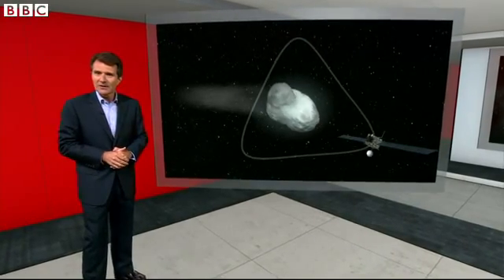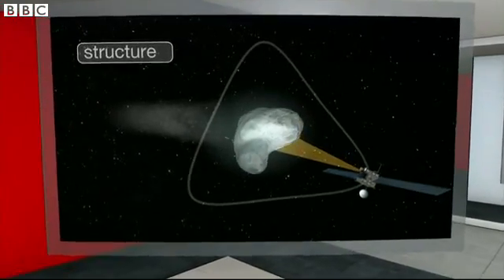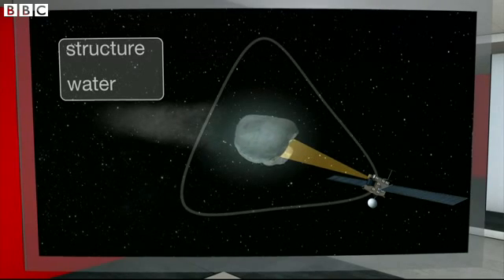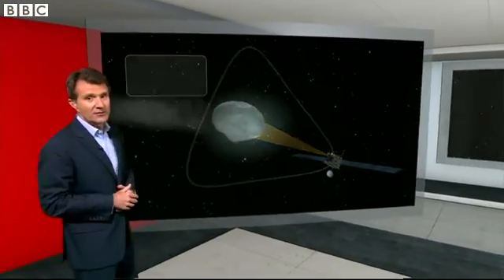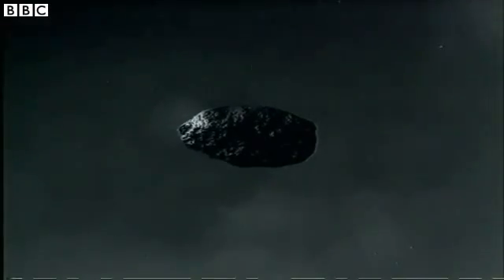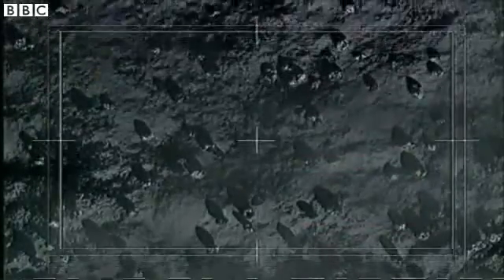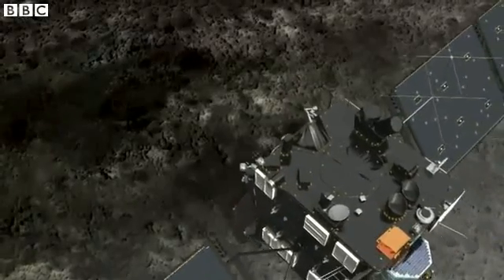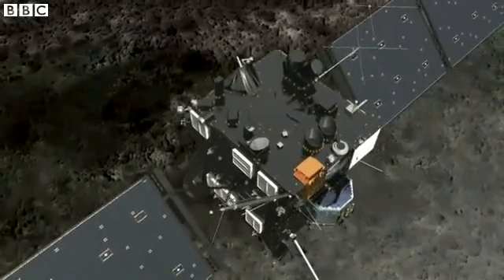BBC News Rosetta probe set to catch comet after ten year chase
Scientists are poised for a key moment in the history of space exploration when Europe's Rosetta spacecraft attempts to rendezvous with a comet on Wednesday.

After a journey lasting more than a decade, the probe is to attempt something unprecedented - going into orbit around the comet as it hurtles through space at more than 34,000 mph.

It is hoped the mission could reveal more about the emergence of life on Earth, as BBC science editor David Shukman reports.